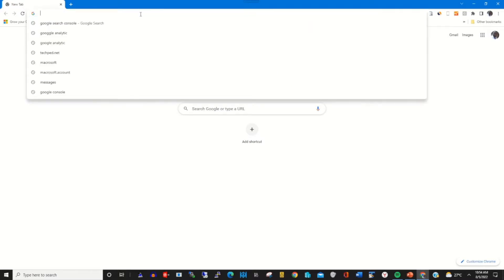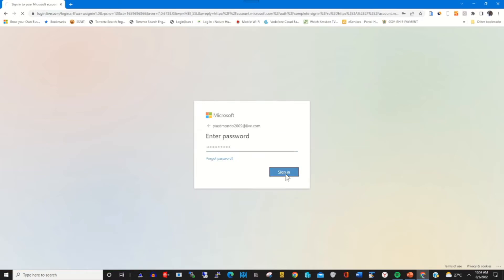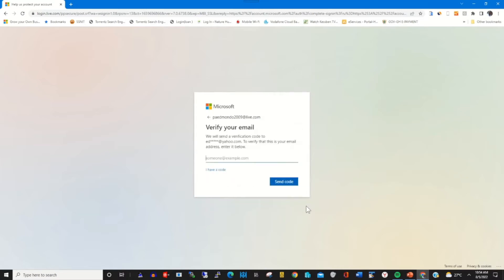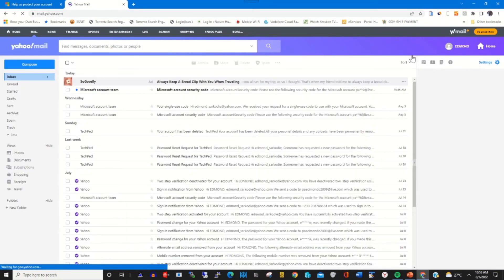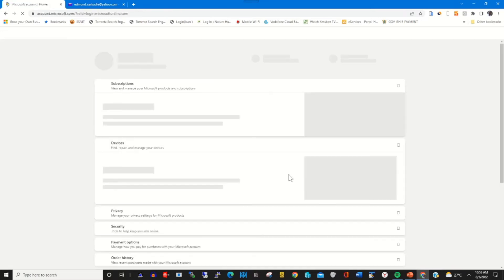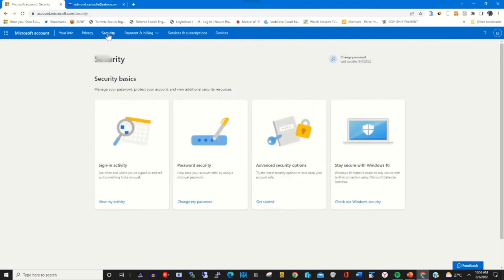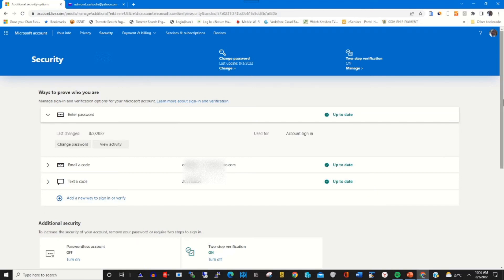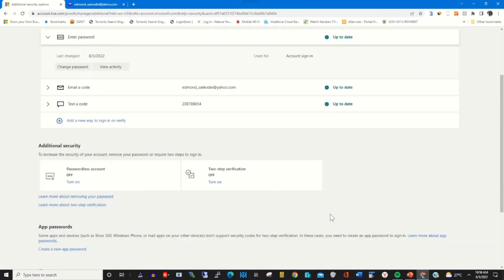How to Turn off 2 Factor Authentication in Microsoft Account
The purpose of this video is to show the process of How to Turn off 2 Factor Authentication in a Microsoft  Account, If you want to learn make sure to watch this.

0:07   intro
0:15  open the internet browser
0:51   Login with username and password
1:04   Verify identity
2:16   How to disable 2FA
3:40    Conclusion